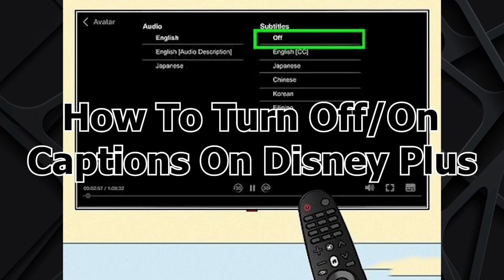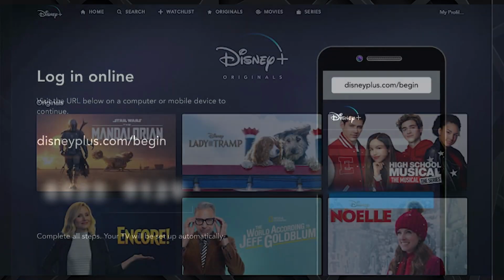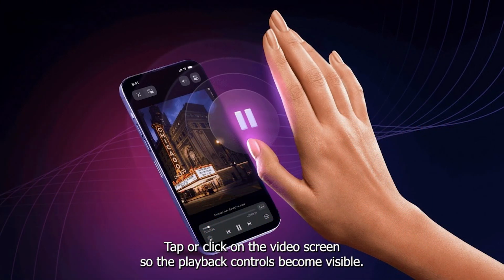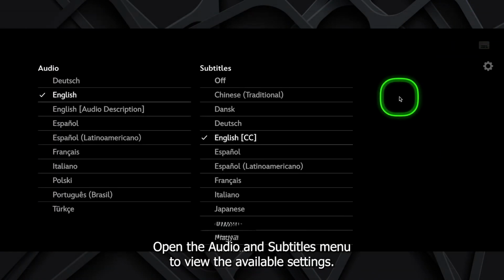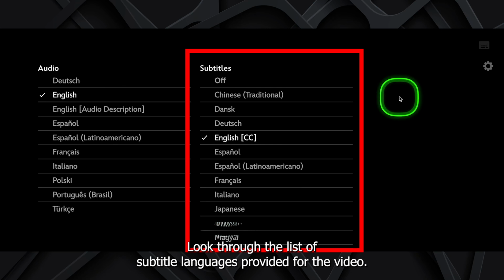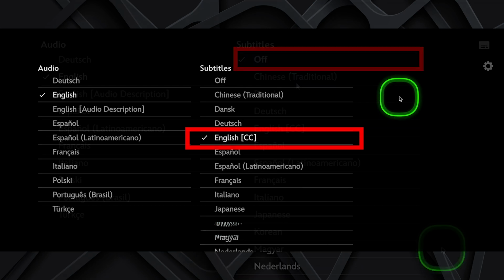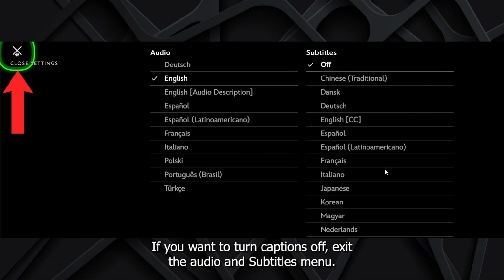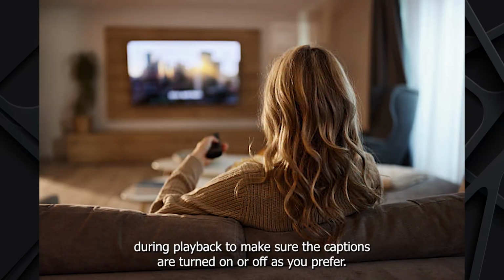How To Turn Off On Captions On Disney Plus (2026) I DOUBLE Z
Open Disney+ → Play any video → Tap screen → Select subtitles/CC icon → Turn captions off → Continue watching.

In this 2026 updated tutorial, you’ll learn exactly how to turn off captions on Disney Plus step by step. If subtitles or closed captions are showing on your screen and you want to disable them, this guide will help you do it بسهولة on any device.

This method works with Disney+ across smartphones, smart TVs, tablets, and web browsers. Turning off captions improves your viewing experience if you prefer watching without on-screen text.

In this video, you’ll discover how to:
• Turn off captions on Disney+ mobile app
• Disable subtitles on smart TVs and streaming devices
• Adjust subtitle settings on desktop browsers
• Fix captions not turning off properly
• Customize subtitle preferences if needed

Turning off captions on Disney Plus is quick and simple once you know where to find the settings. This tutorial is perfect for users in the USA, UK, Canada, France, and across Europe who want a smoother streaming experience in 2026.

If captions keep appearing or won’t turn off, follow this complete step-by-step guide to troubleshoot and fix the issue.